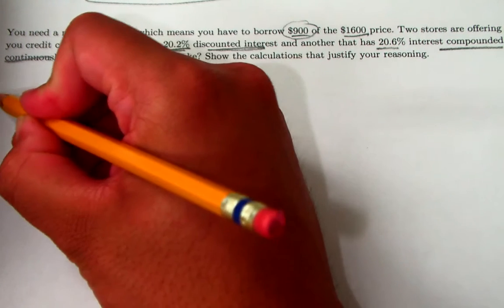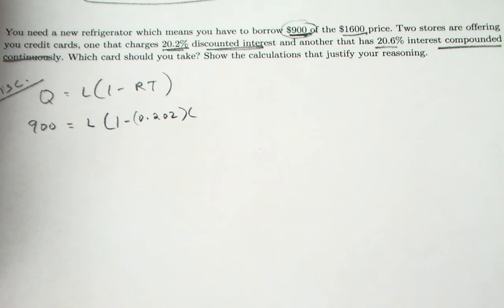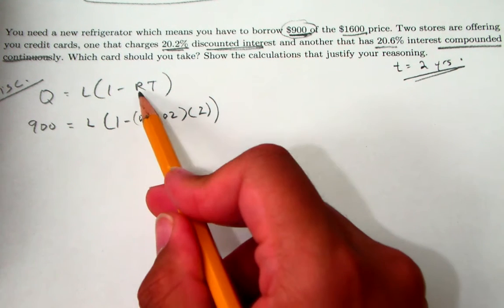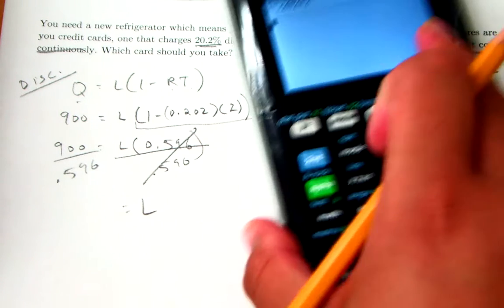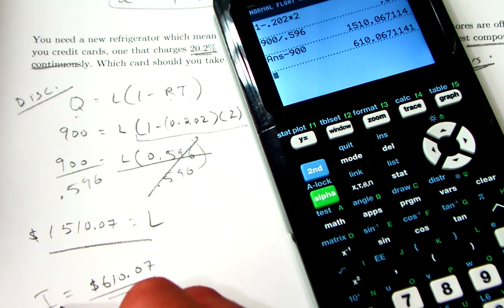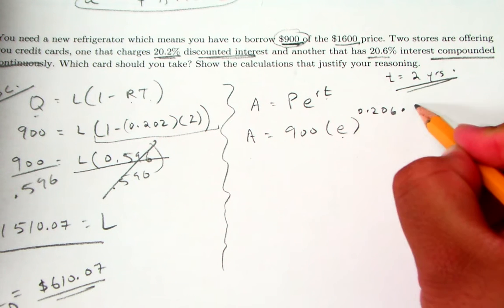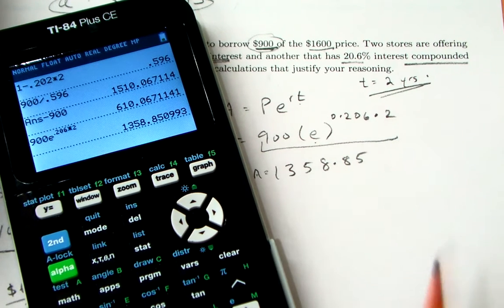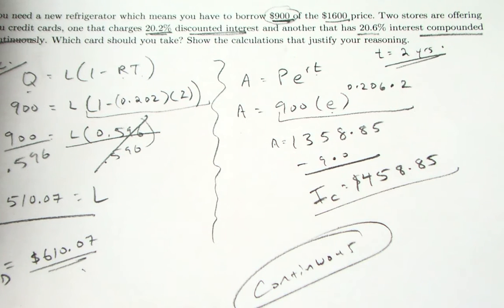hs finance math - comparing store credit cards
continuous vs non-continuous compounding rates